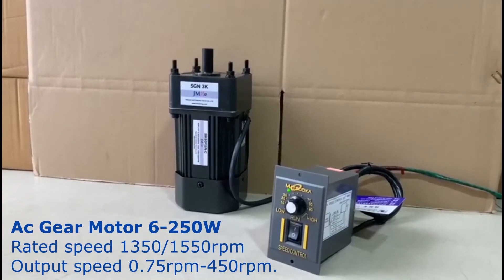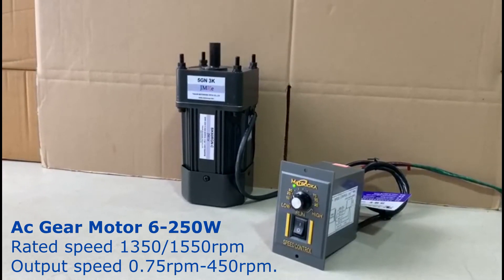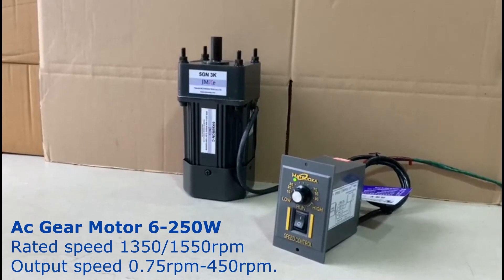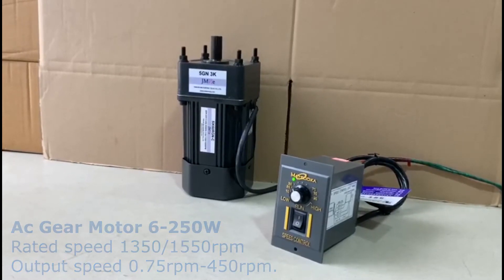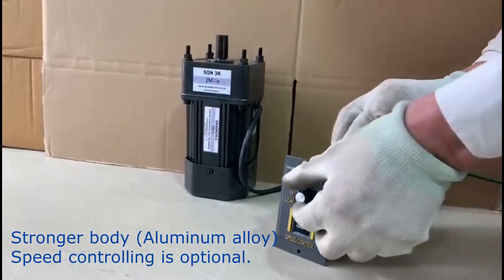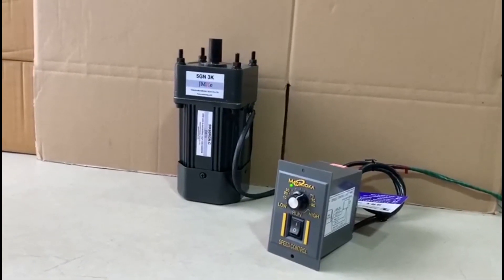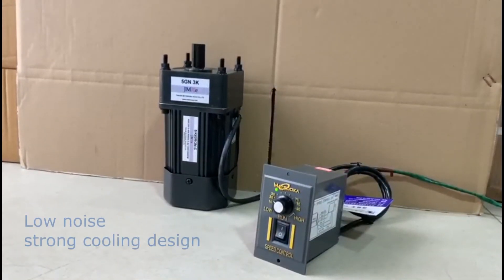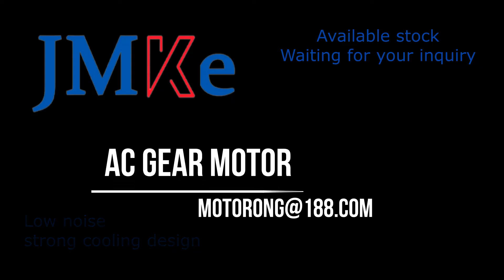AC GEAR MOTOR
Adjustable speed AC gear motor